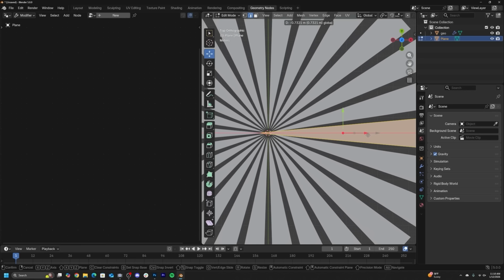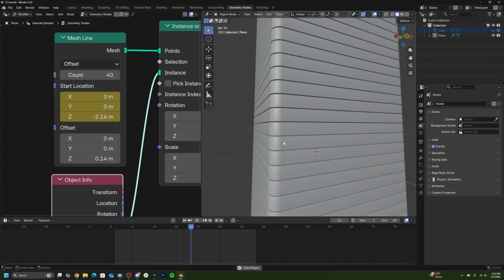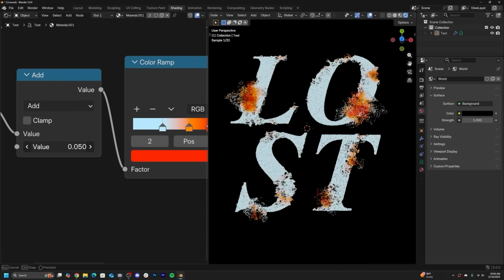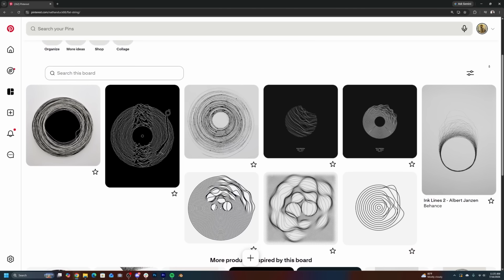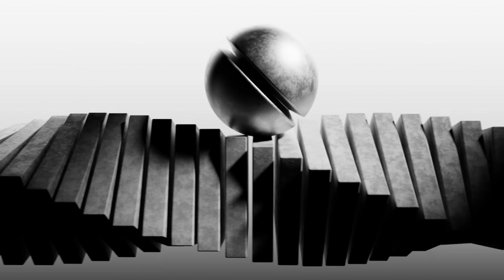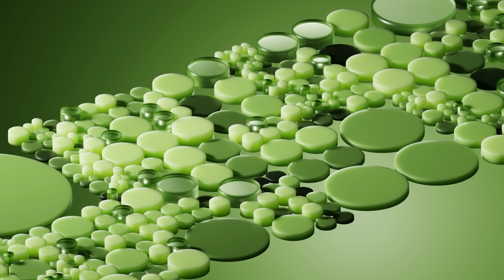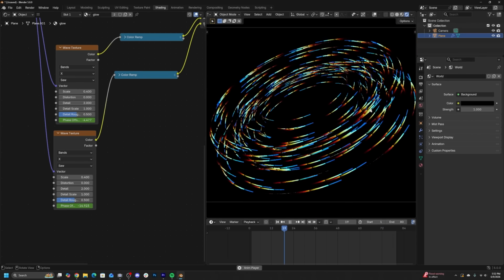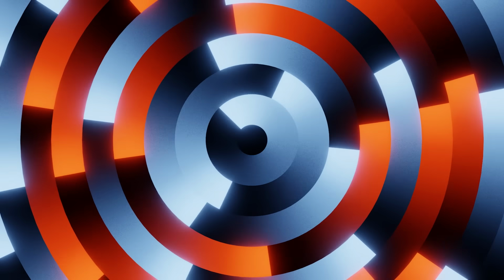10 Things Every Blender Artist Should Try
Sometimes it can be hard to come up with project ideas when it comes to making motion graphics in blender. And sometimes you just wanna sit at your computer and make something that is enjoyable to create. In this video I’m going to show you 10 different projects that I continue to do that are powerful tricks you can learn cool things from and that are enjoyable to make as you do them.